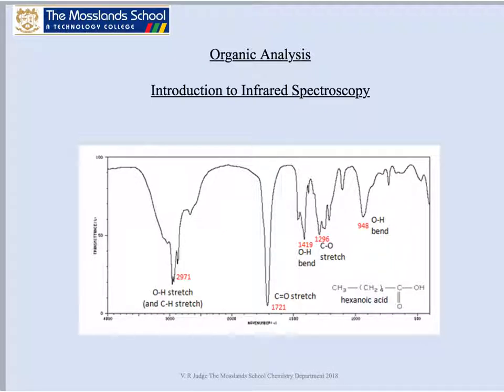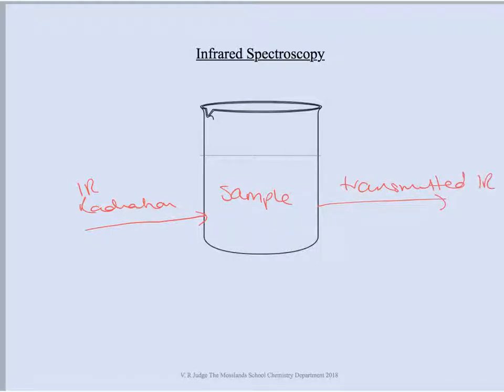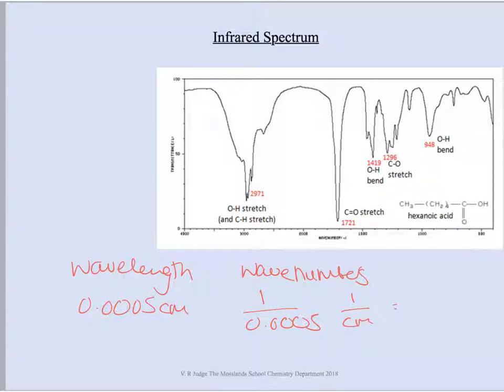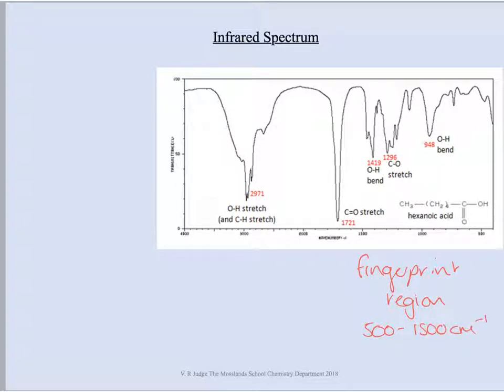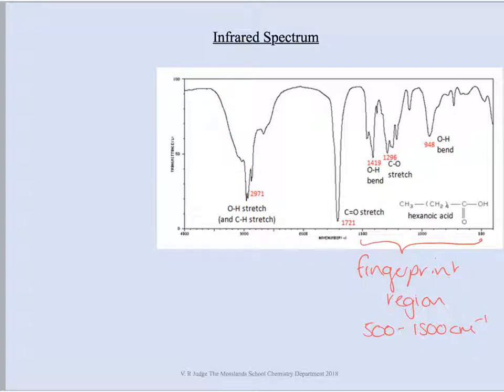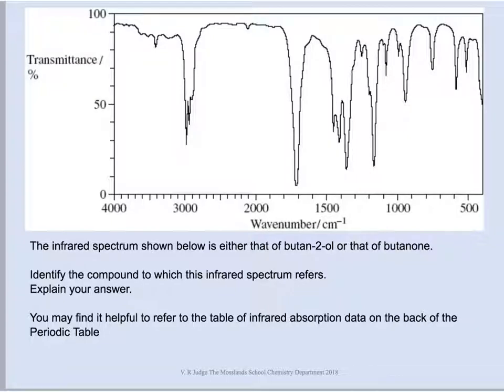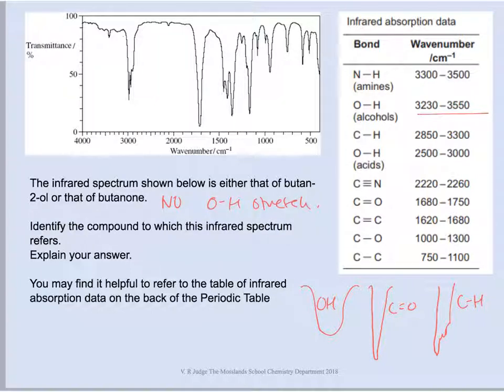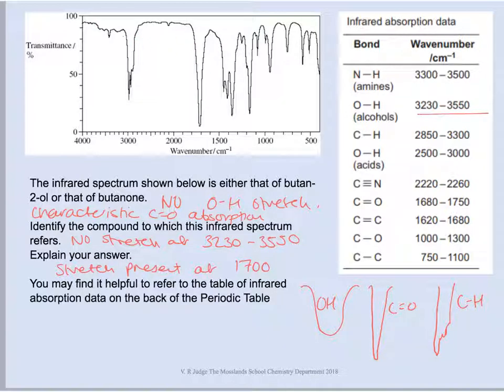Organic Analysis Tutorial 3 - Infrared Spectroscopy